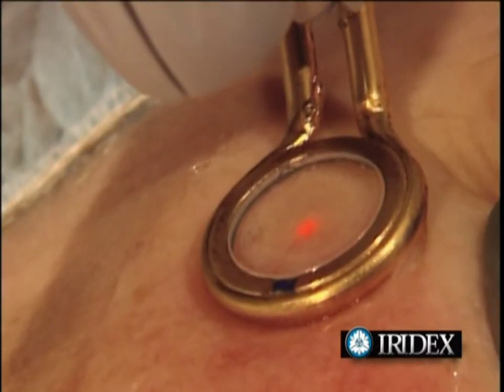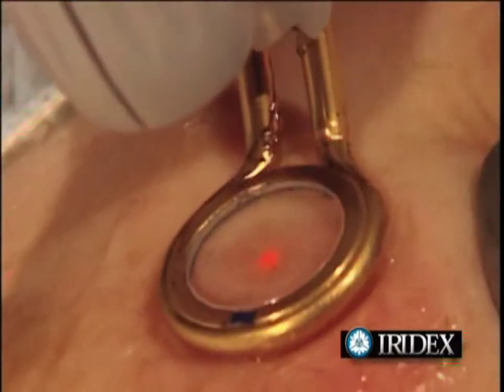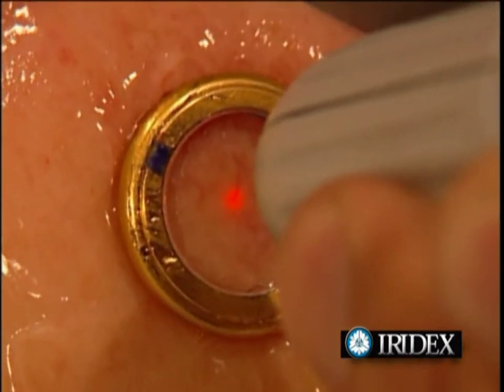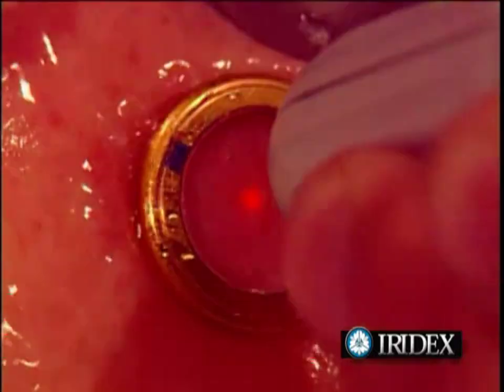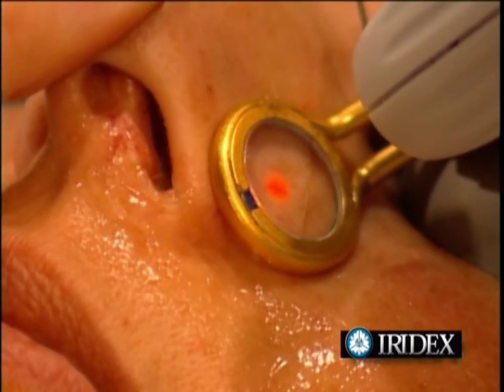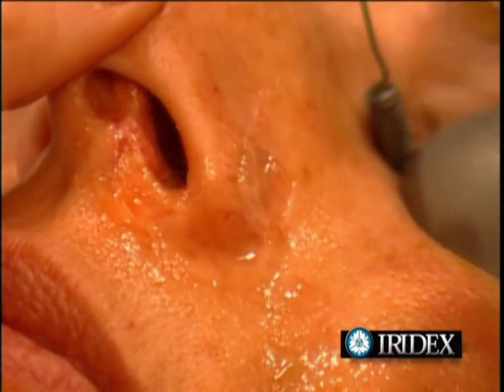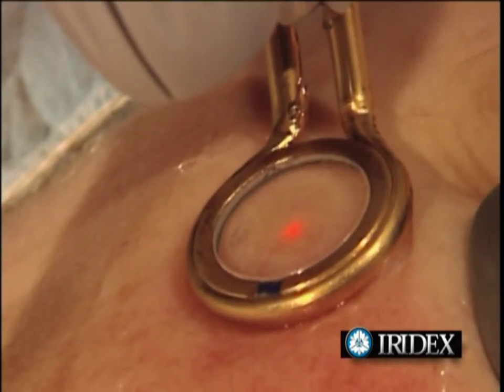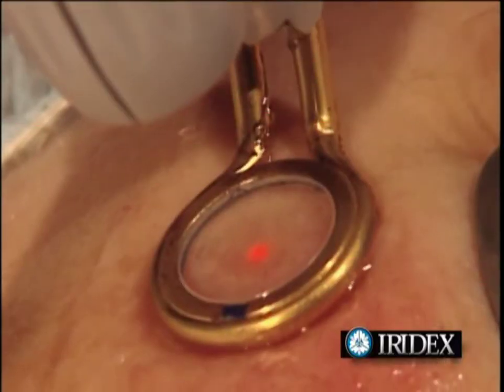Laser Removal of Facial Veins and Brown Spots, Facial Veins Patient Video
Laser Removal of Facial Veins and Brown Spots,
Use of precision laser therapy to remove vascular and pigmented lesions.
Red and brown discoloration treatments work by precisely
targeting unwanted lesions:
Brown discolorations, also known as pigmented
lesions (age spots, sun spots, etc.), are darker than the
rest of the skin and absorb more laser energy than the
surrounding skin.
Red discolorations, also known as vascular lesions (small
veins, rosacea, cherry angiomas, etc.), are overgrown or
enlarged blood vessels. Preferentially heating vessel walls
causes them to weaken, fall and be absorbed by the body.